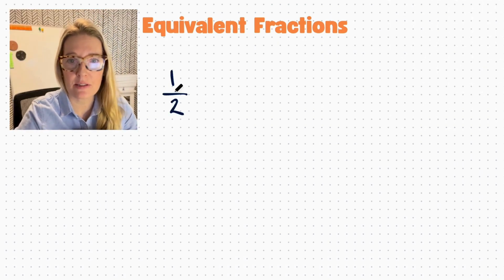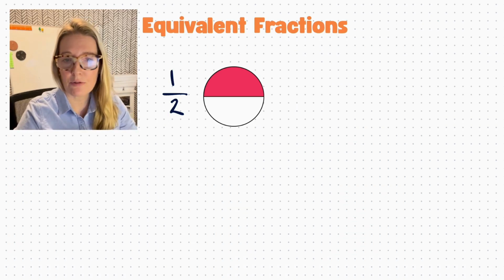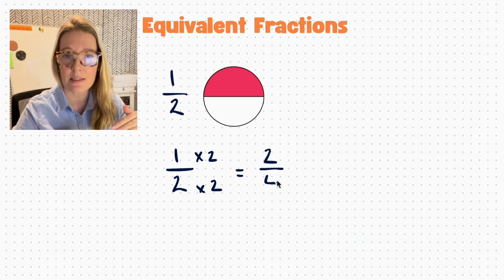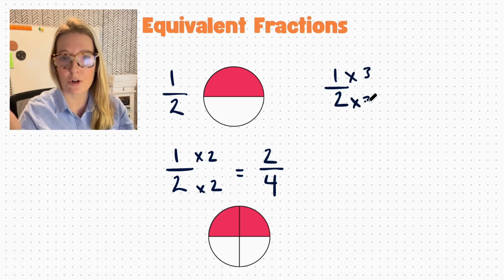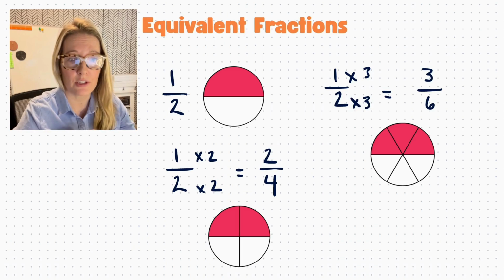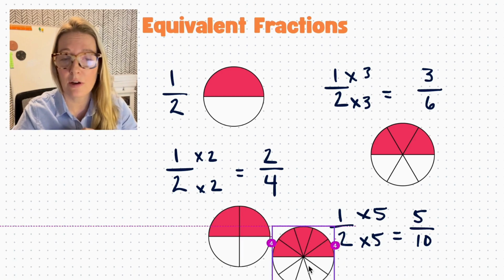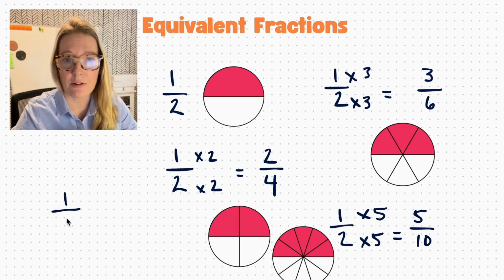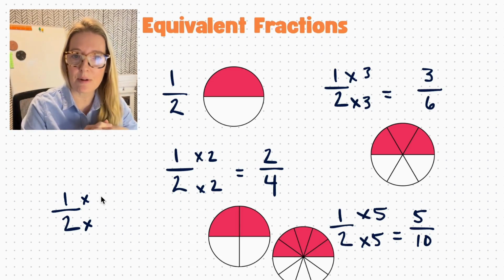Math Be Nimble - Equivalent Fractions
Learn how to find equivalent fractions. In this lesson, we focus on 1/2. Elementary math, middle school math, third grade math, fourth grade math, fifth grade math, sixth grade math.